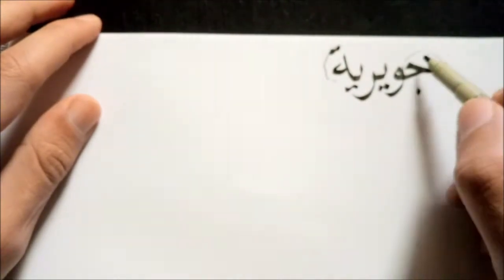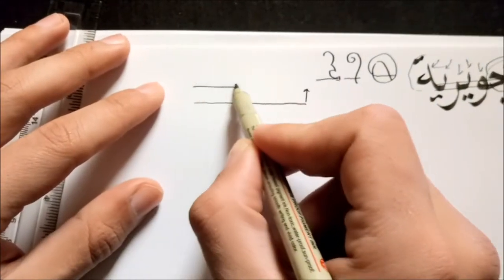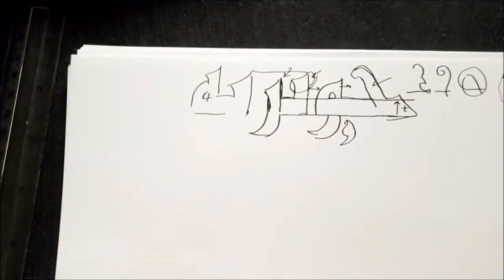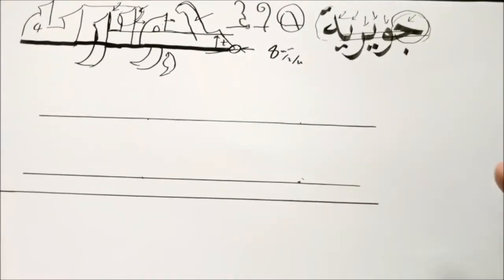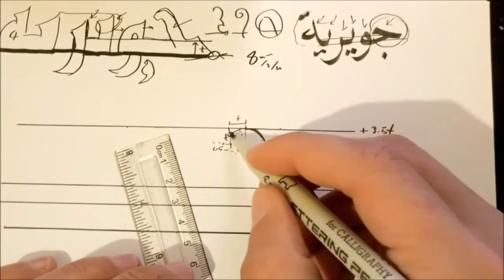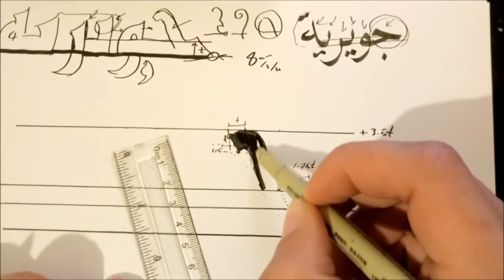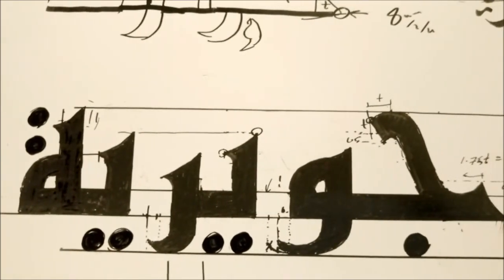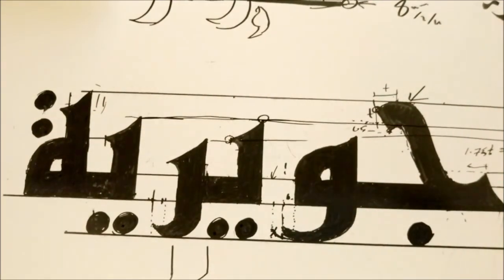Kufi Example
Assalamu Alaikum people..
In this video we are going to write a name in Kufi.. Enjoy.